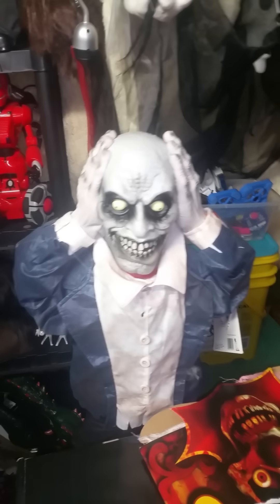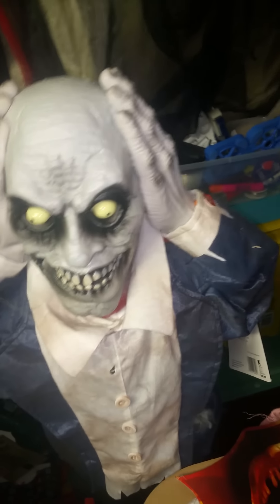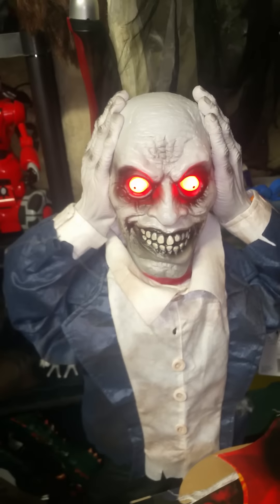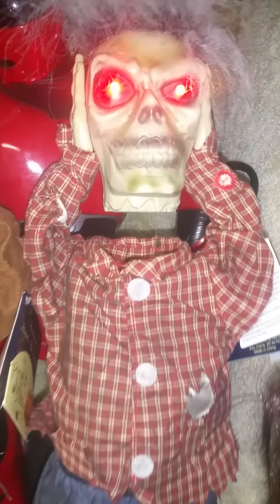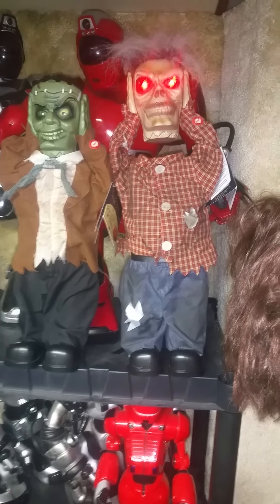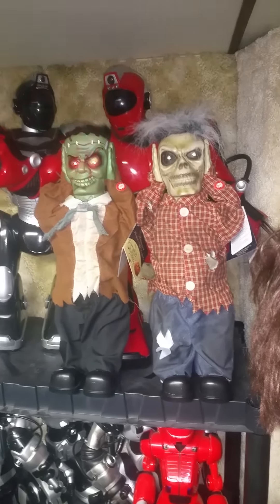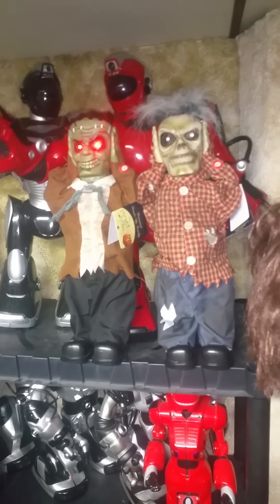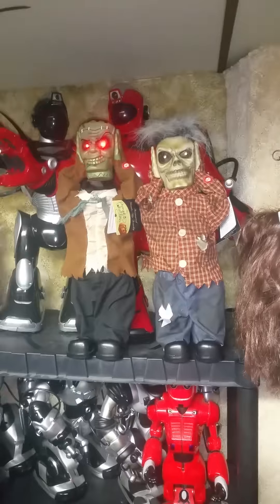Magic Power Animated "Heads Up" Frankenstein, Skull, & Zombie